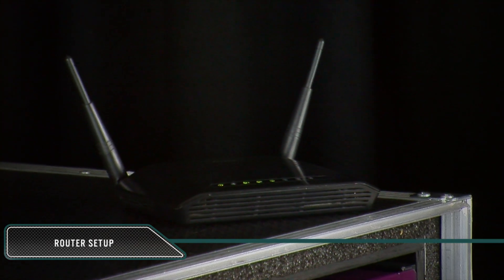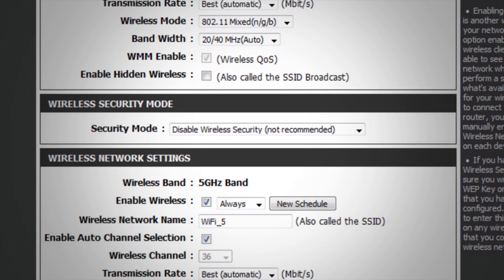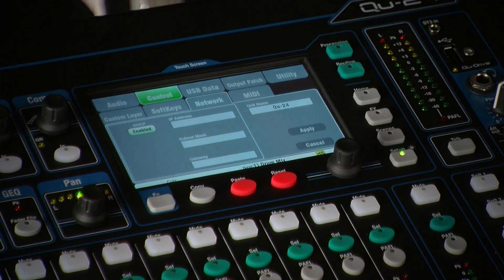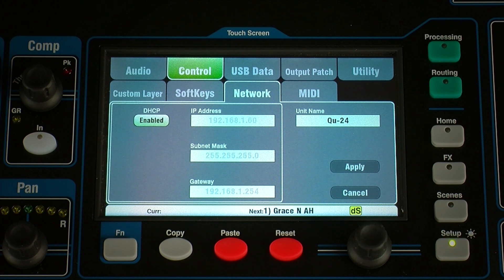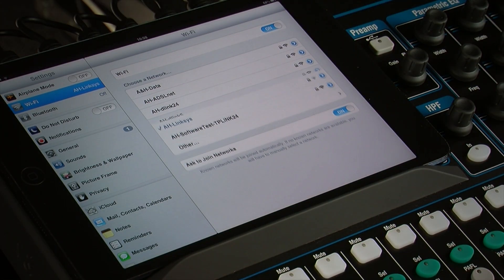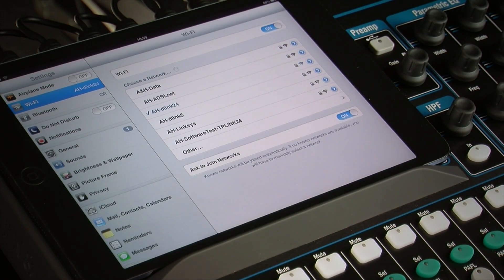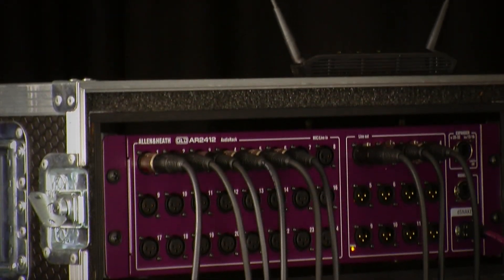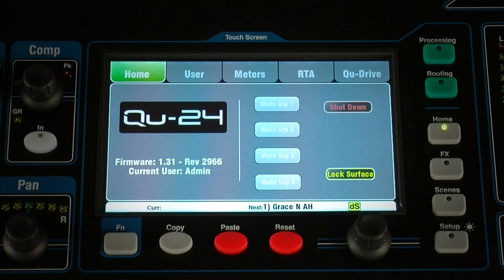Allen & Heath Qu Series - Qu-Pad & Router Setup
Qu-Pad Router Setup:

To connect Qu-Pad to your Qu mixer you will need a wireless router or access point. For optimum speed and performance we recommend that you use a good specification router. Dual band and auto channel select are recommended as they will maximise wireless coverage and reliability.

Most routers will allocate an IP address to the mixer and iPad automatically. In order for this to work, make sure DHCP is enabled in the Setup / Control / Network screen.

Should you need to use static IP addresses instead for any reason, check that the mixer, router and iPad are all set to unique and compatible addresses within the same subnet. A typical example is displayed here.

To change the router settings you will need to connect it to a PC or Mac using a Cat5 Ethernet cable, and follow the instructions provided by the manufacturer.

Ensure that the iPad Wi-Fi is turned On and your network is selected. For security we recommend you password protect the router to keep your mixer private from other portable devices. Check for good signal strength. If you have low Wi-Fi signal or the wireless drops out, try positioning the router within line of sight of your iPad. To prevent interference from other devices, try selecting another Wi-Fi channel if an auto option is not available in your router.

Finally, make sure you have the latest version of Qu-Pad installed and that this matches the mixer firmware version as displayed in the mixer Home screen.